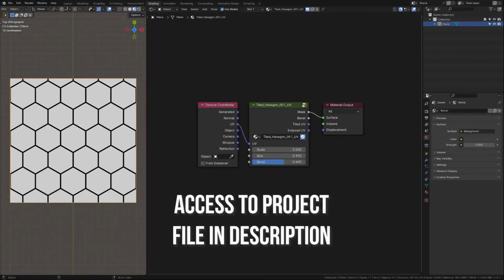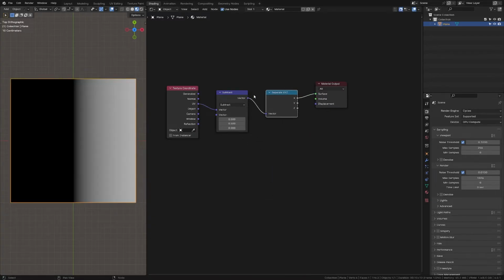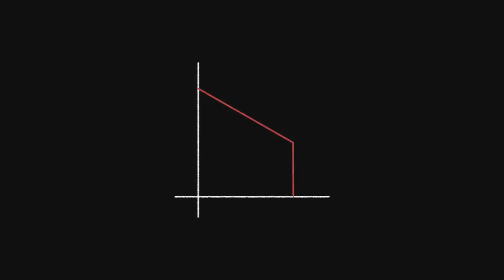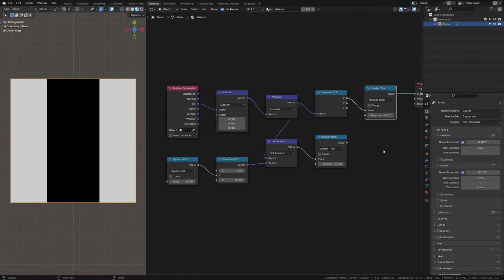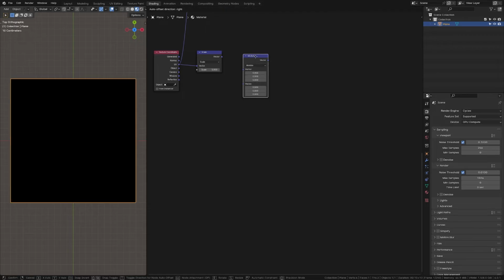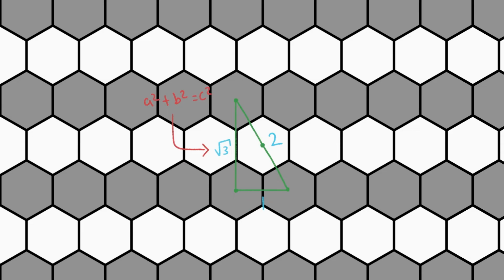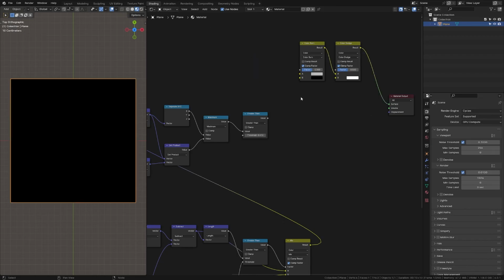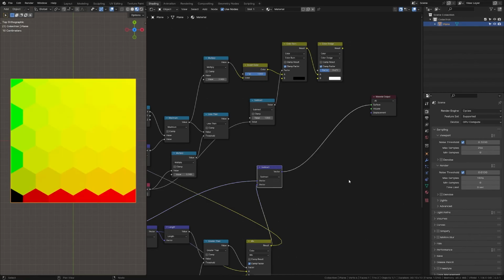Creating Procedural Hexagons with Blender's Shader Nodes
I've been learning how to create procedural materials with Blender's shader nodes and I recently made this hexagonal texture and tiled UV map and I wanted to show you guys how I did it and some of the things I learned along the way. I try to cover why the nodes are set up the way they are so you're going to see a few linear algebra and trigonometry concepts to explain how to mathematically create a hexagon. Even if you don't understand all the math behind the Blender nodes, I'm hoping that you'll be able to get a visual intuition of what's going on.

In this tutorial, you'll learn how to create a procedural Blender shader node group that has four hexagonal related outputs: a black and white hexagonal mask, black and white hexagonal mask with a bevel gradient for height maps, a hexagonal tiled UV grid with centered UVs, and a hexagonal indexed UV grid. Using those as a base, you can create all sorts of interesting materials, limited only by your imagination.

Project File - Tiled Hexagon 001 UV - Procedural Blender Shader Node Group

Timestamps:
00:00 Intro
01:06 Creating the Shape
08:10 Tiling the UV Grid
12:53 Texture Assembly
16:08 Outro